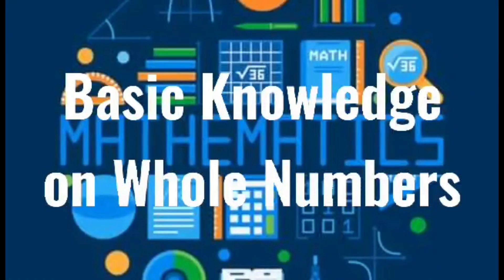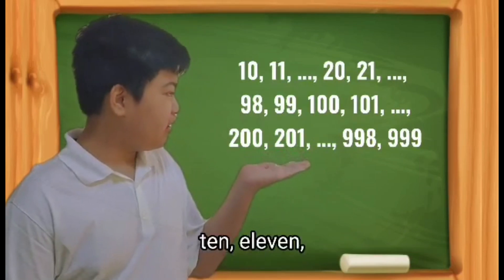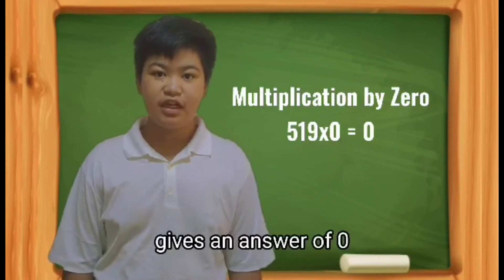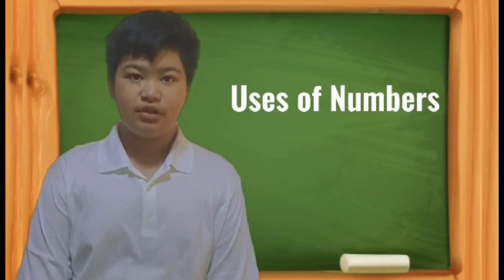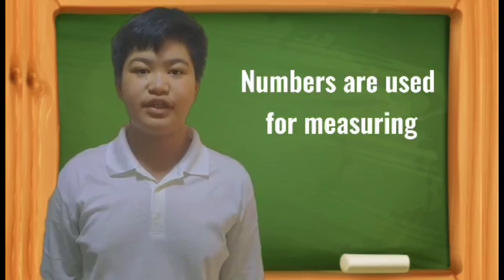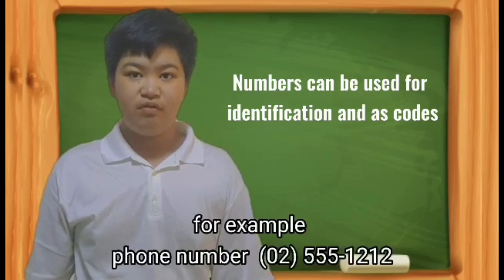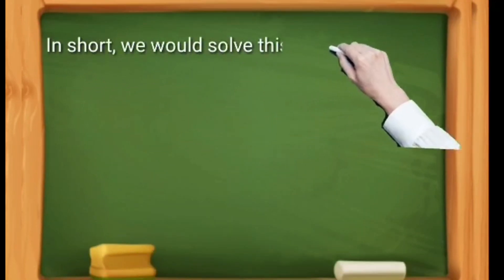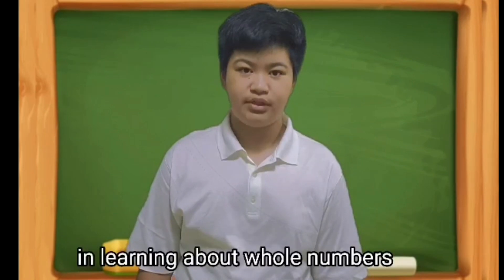Numeral System, Basic Knowledge on Whole Numbers